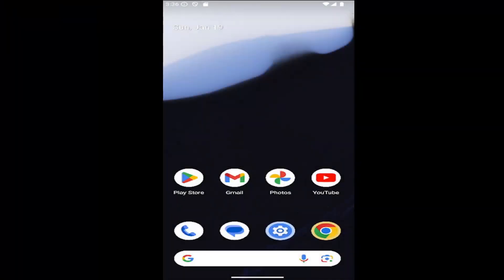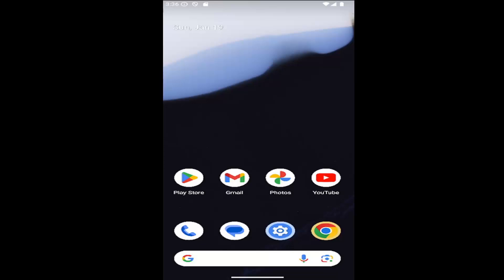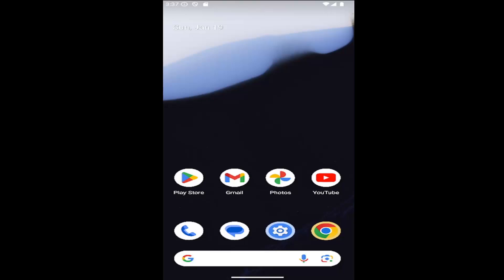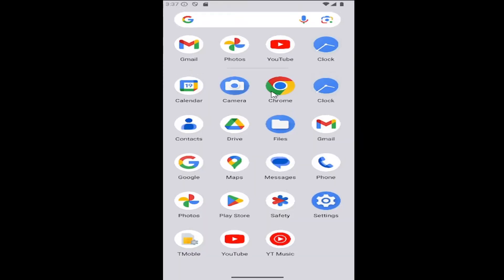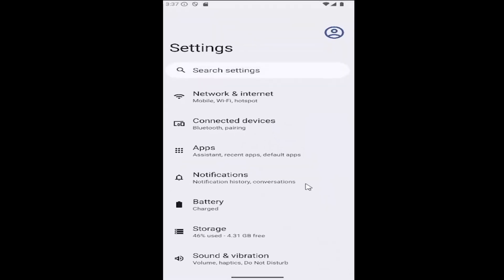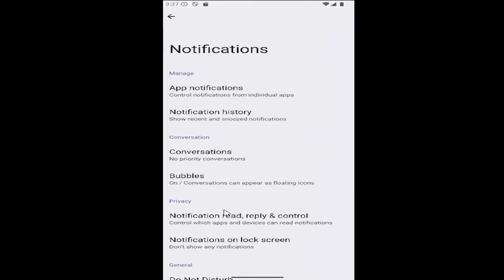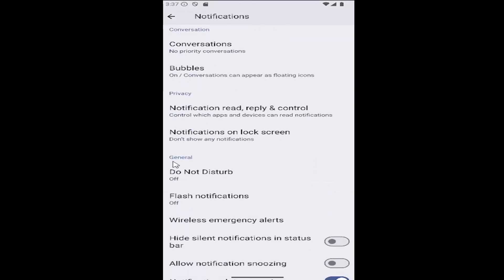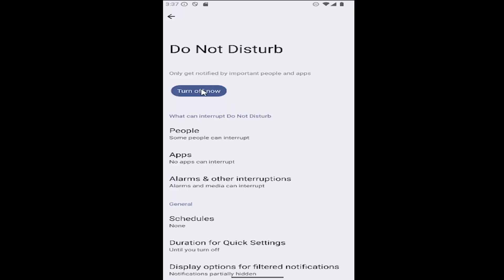How to Turn Off Do Not Disturb Android [2026]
How to Turn Off Do Not Disturb Android [Guide]

If you need to turn off "Do Not Disturb" mode on your Android device, this guide explains how to do it easily. Disabling this feature restores your phone’s normal notification behavior, allowing calls, messages, and alerts to come through. Learn how to control your device's notification settings for a seamless and responsive experience.

how to turn off do not disturb on an android
does do not disturb turn off alarms android
turn off automatic do not disturb while driving android
how do i turn off do not disturb android
how do you turn off do not disturb on android